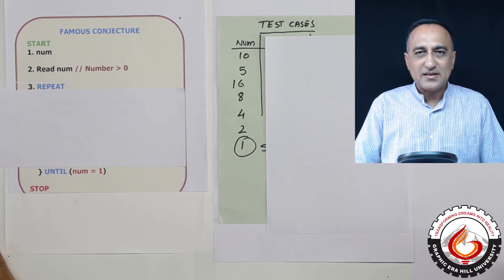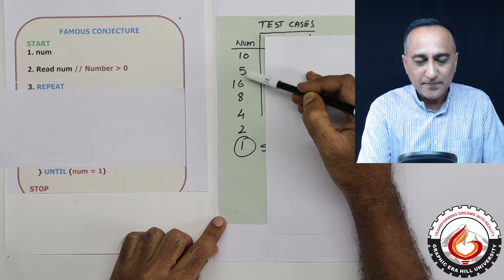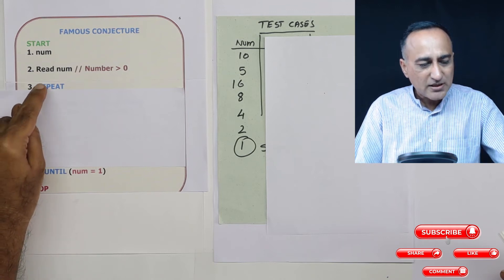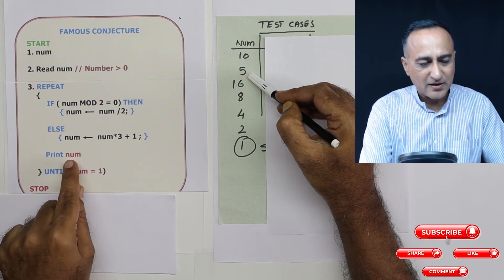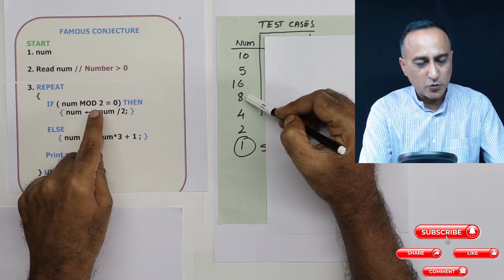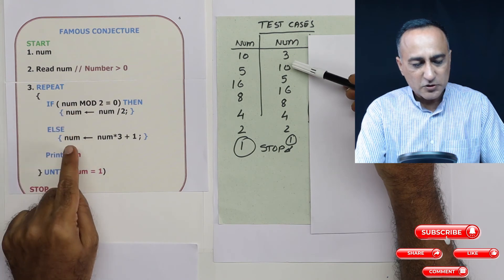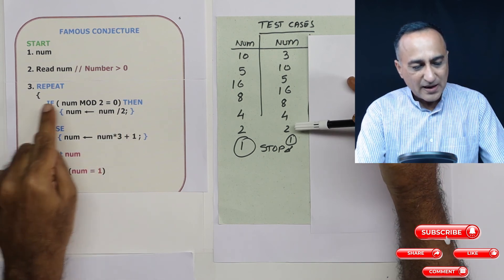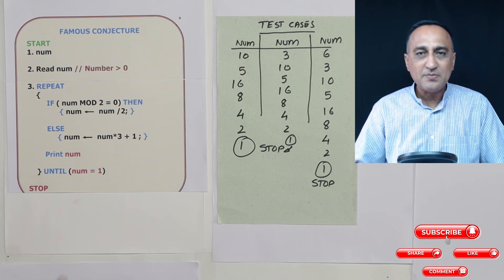Exercise Solution Famous Conjecture All numbers converge to One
link to Solution Slide